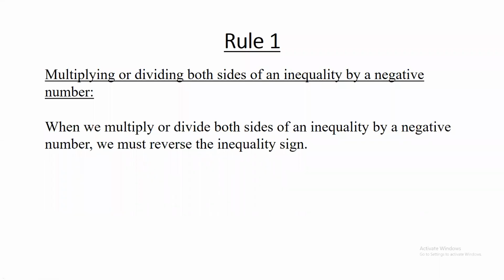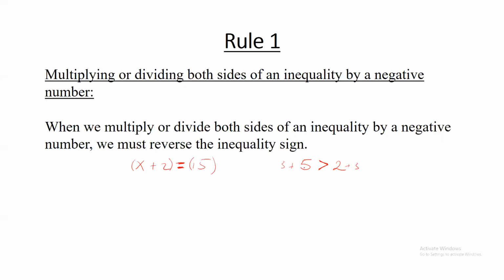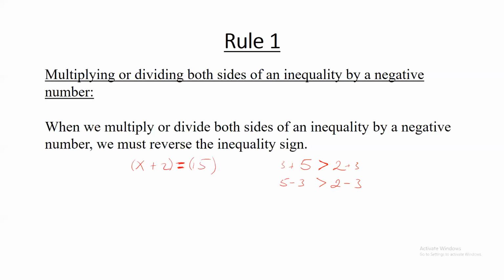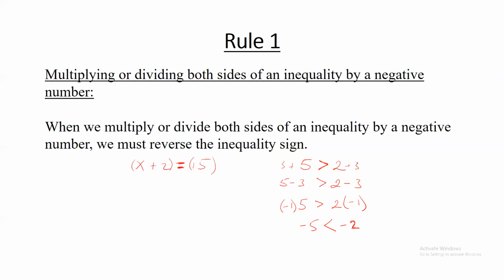2 Rule For Multiplying or Dividing by a Negtive Number